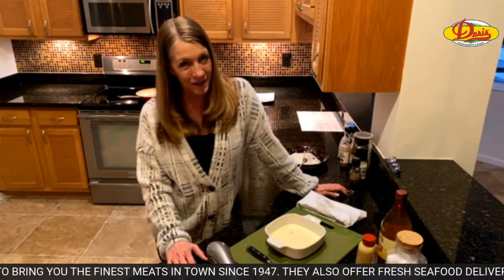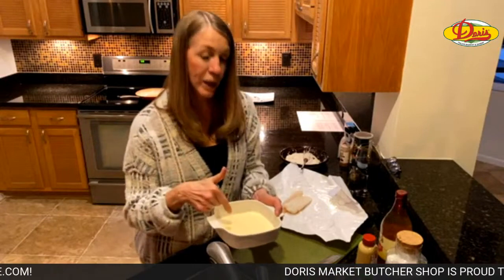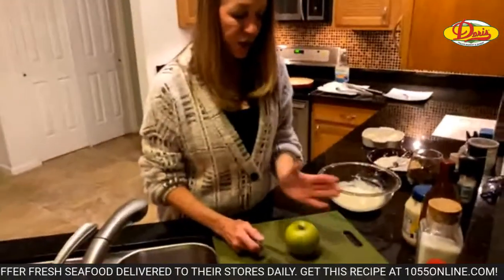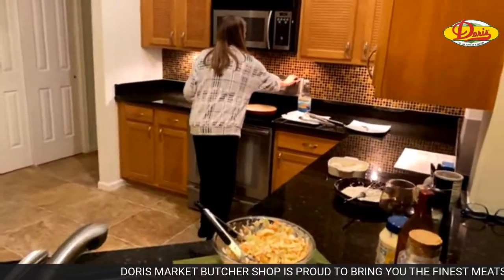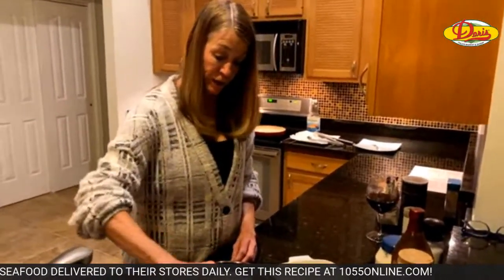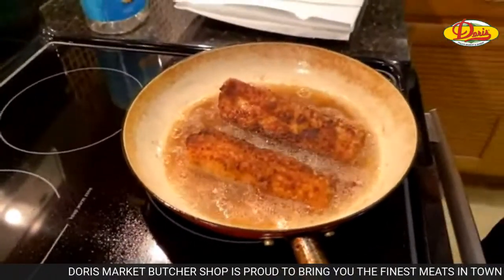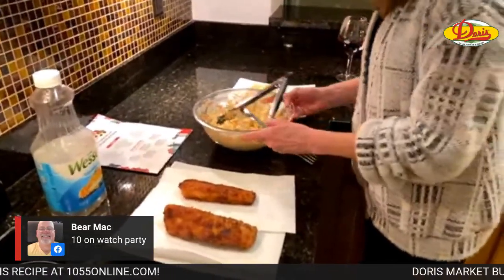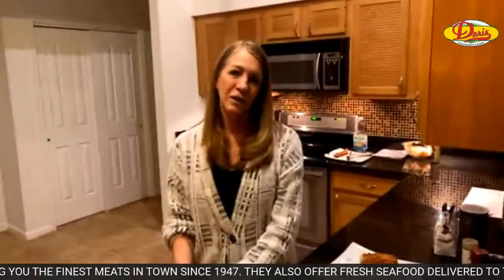Sally's Recipe of the Week | Sally's Recipe Of The Week: Pan Fried Cod With Apple Slaw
Today's Recipe of the Week is Pan Fried Cod! If you want to make comments please do them on the Kool 105.5 Facebook Page.